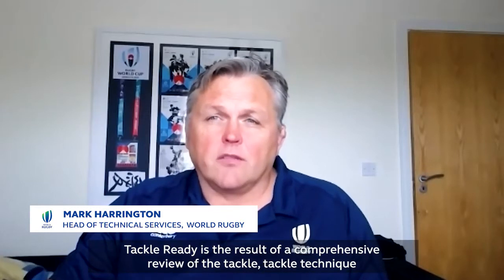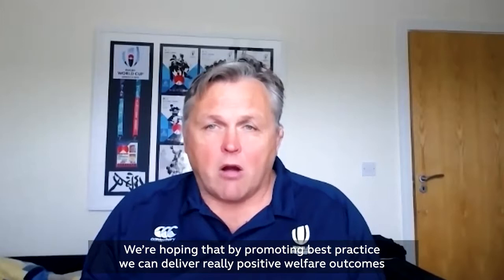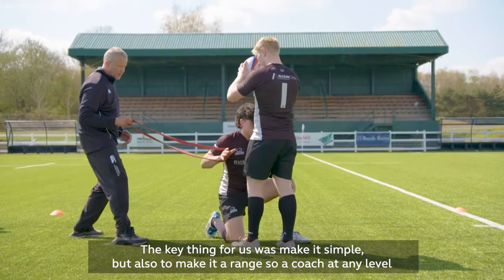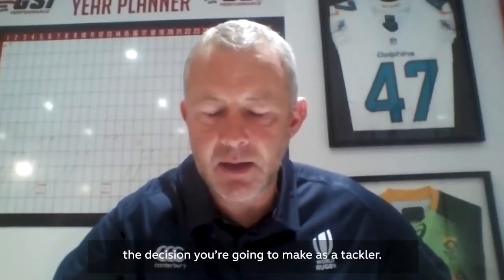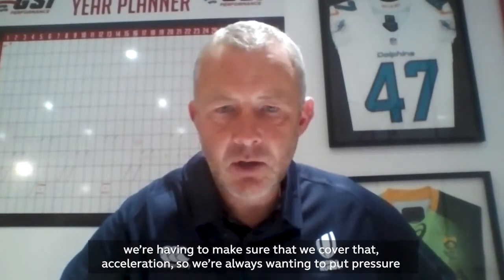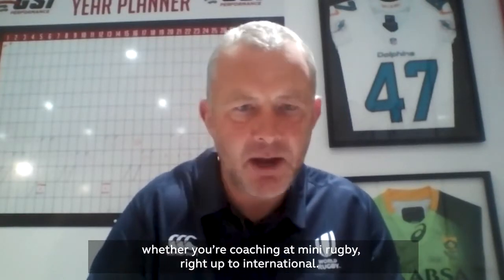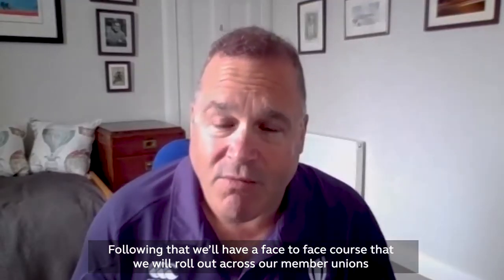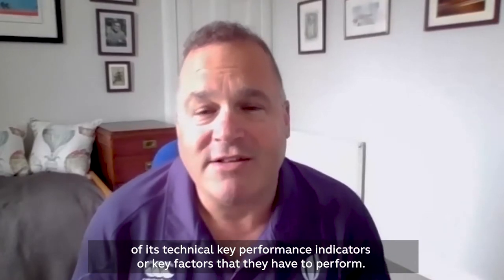World Rugby launches Tackle Ready to educate players on safe tackle technique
New programme forms key head injury prevention initiative within World Rugby’s six-point player welfare advancement strategy

All coaches at all levels will have access to a five-stage framework for coaching effective technique that promotes prevention

World Rugby and national unions currently examining tackle height limits in key closed trials to aid welfare outcomes